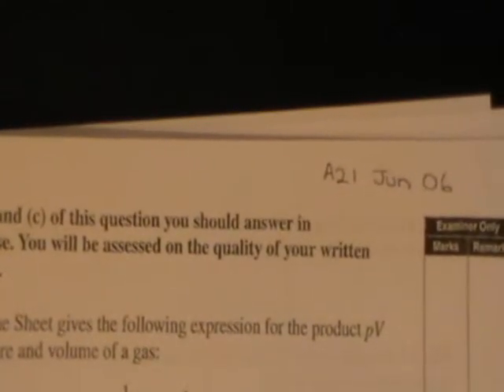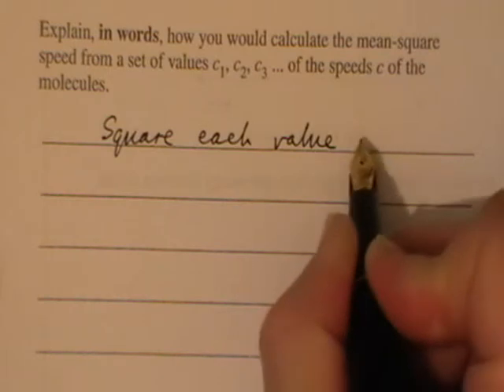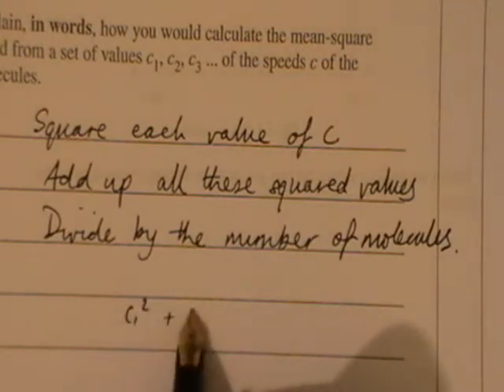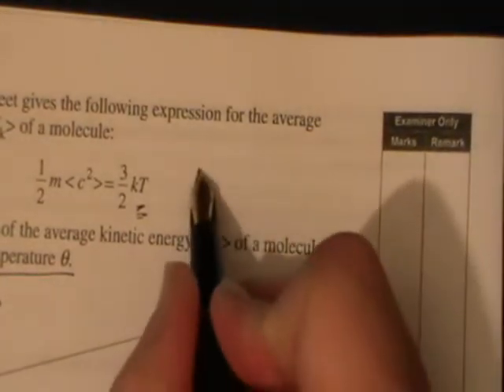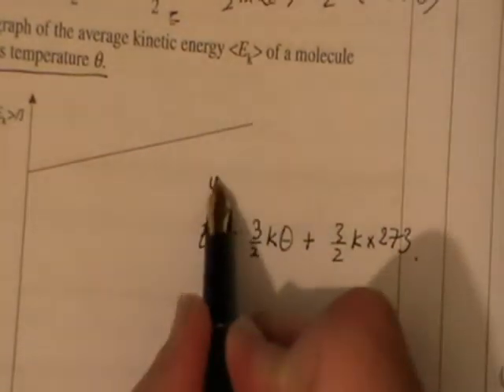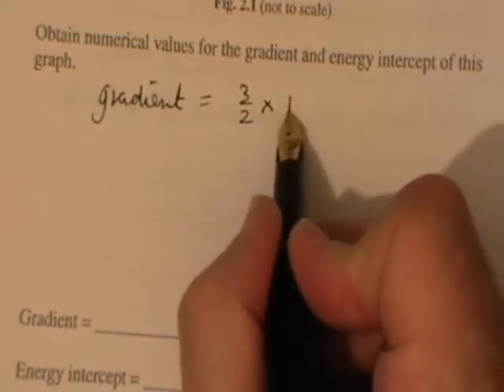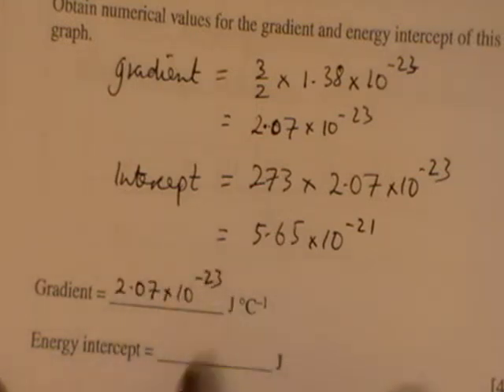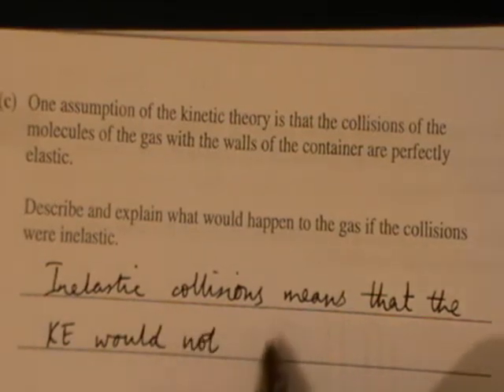A21 S H C andGases p pD Jun06 qu2